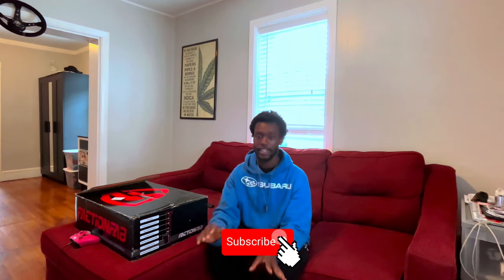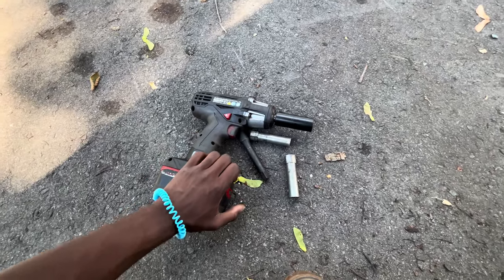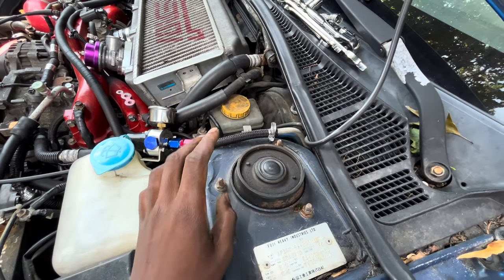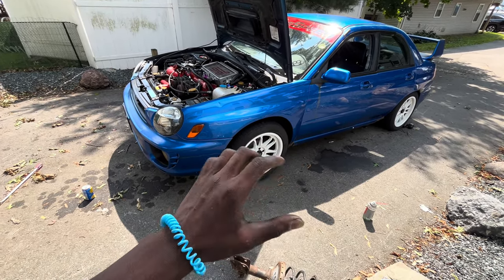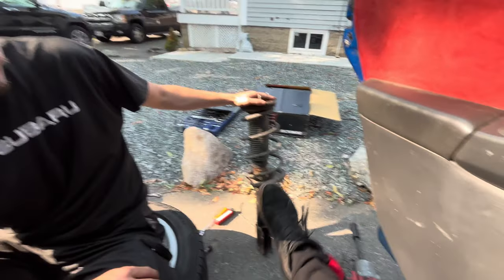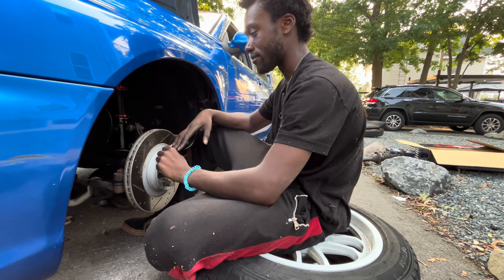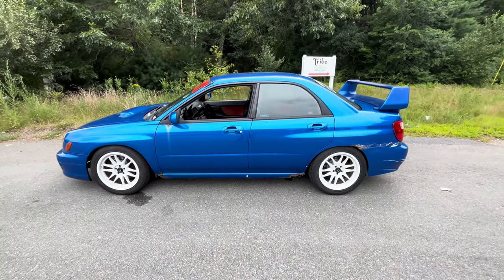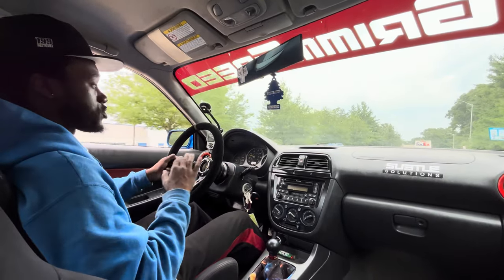Installing Track spec coilovers on my 03 WRX! (FactionFab FR-Spec)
Finally!

I told you guys I would NOT be on those stock struts for very long.

Today I bring you the FactionFab FR-Spec v2 coilovers for 02-07 WRX/STi.

This is a more track oriented coilover compared to the F spec and FL-Spec. Stiffer spring rates and longer shock body for longevity and increased fluid damping performance!

I will leave a link to these phenomenal coilovers in the description here!

And also here's my twitch for those of you who may be interested!!! :